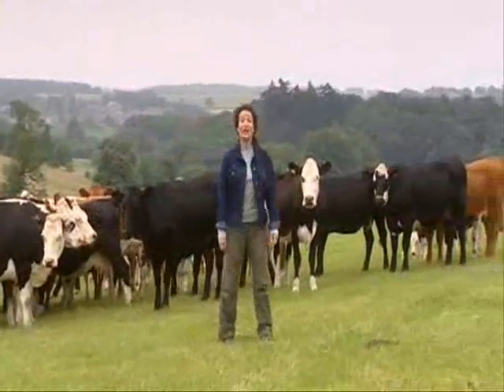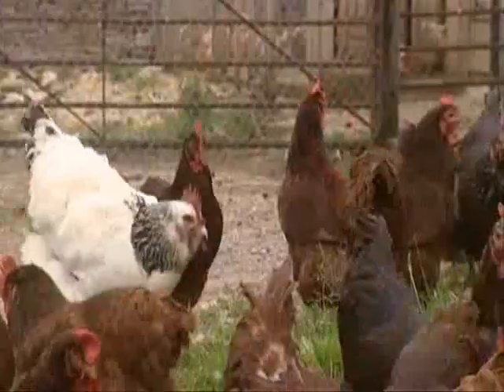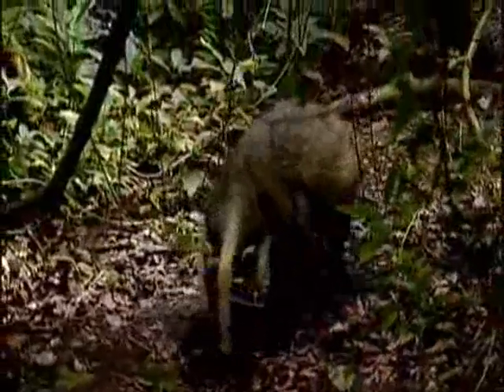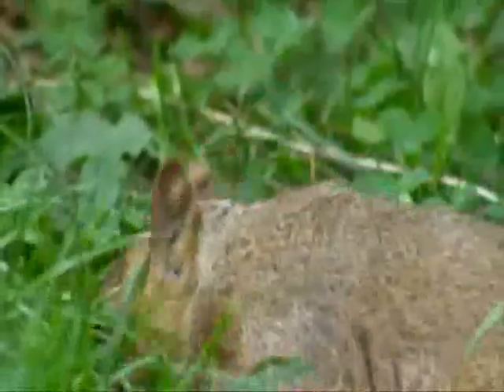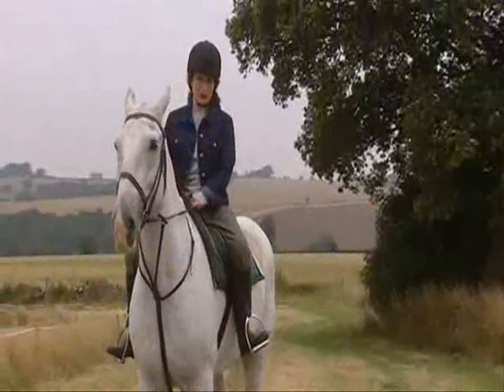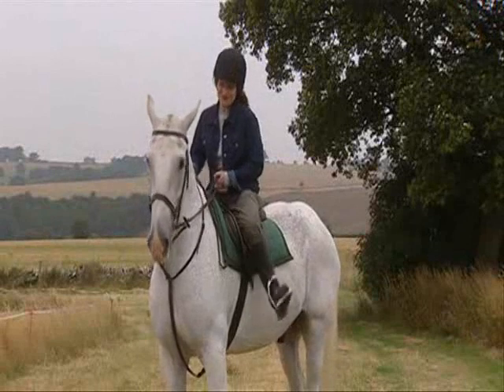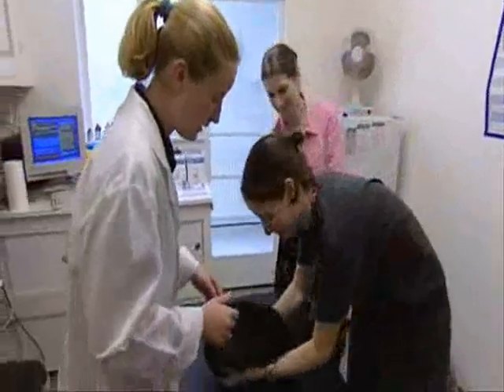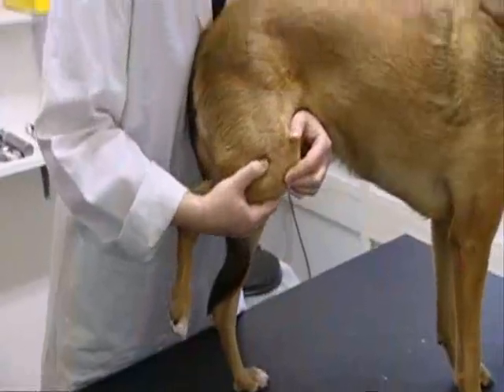Animals.wmv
Второй учебный фильм из совместного проекта "Glipse on Britain" с учителями английского языка в НВК "Колегиум" для изучения на уроках английского языка в школе (Кастровской Л. и Бебородовой Н.). Удобный DVD формат нашего проекта исключает использования не лицинзионных программ для компьютера, только DVD + ТV. Рассказывает о животном мире Английской деревни и системе контроля за их состоянием здоровья, самочувствия.
(The second educational film from the joint project "Glipse on Britain" to English teachers in the NVC "Kolegium" to study at English lessons in school (Castrovskaja, L. and N. Beborodova). Convenient DVD format of our project does not preclude the use of litsinzionnyh programs for the computer, only DVD + TV. It tells about the animal world the English countryside and a control system for their health, well-being.)